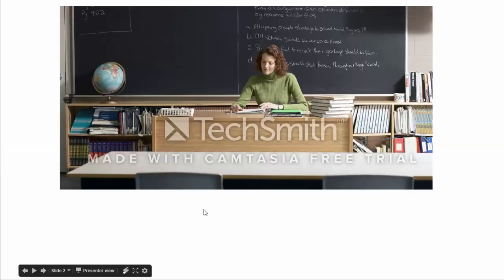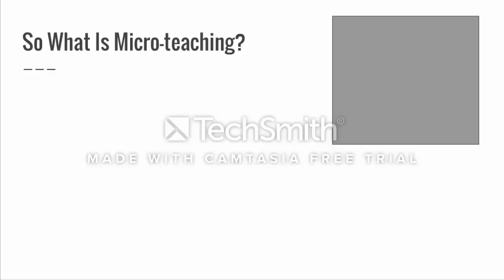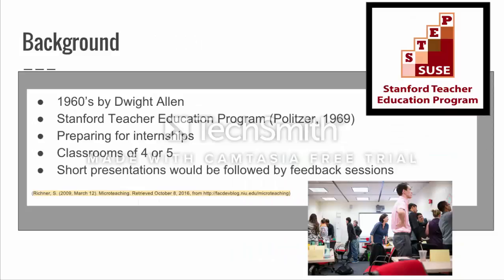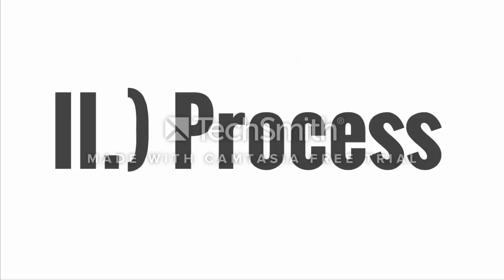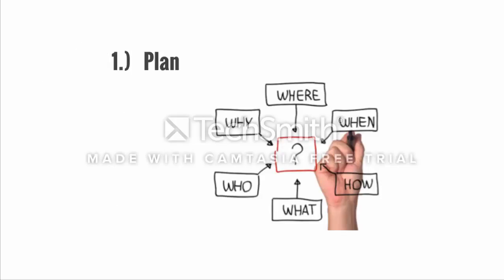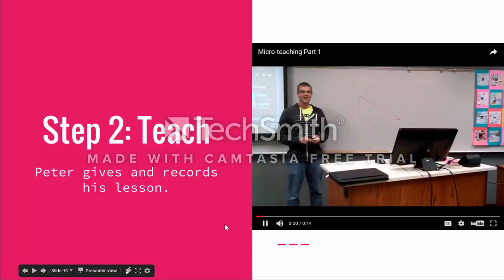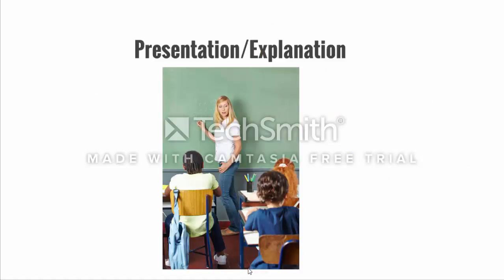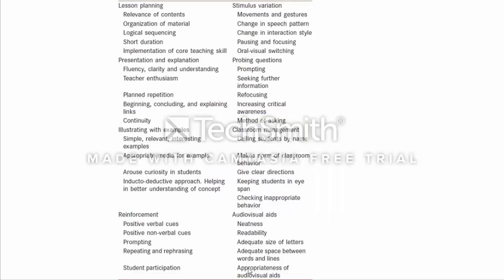EdTechProject--Microteaching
Here is Jocelyn Quirple and Peter Schoenhals's Ed Tech FLIP learning project on Micro-teaching!